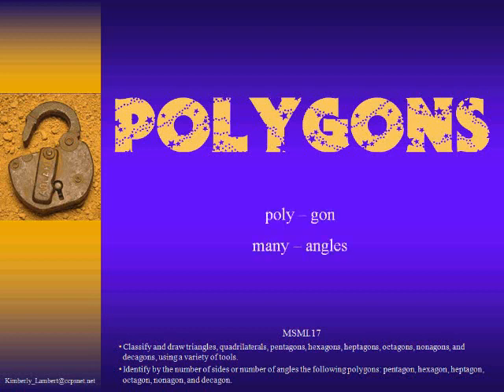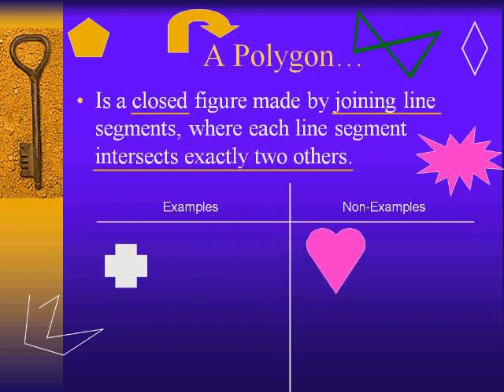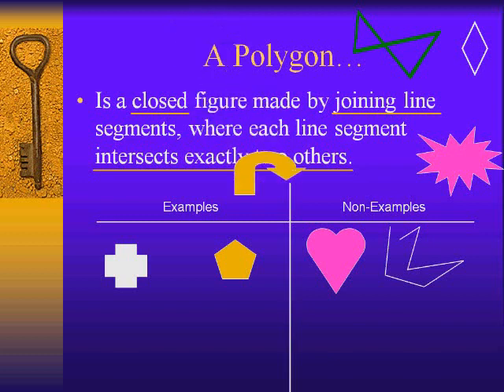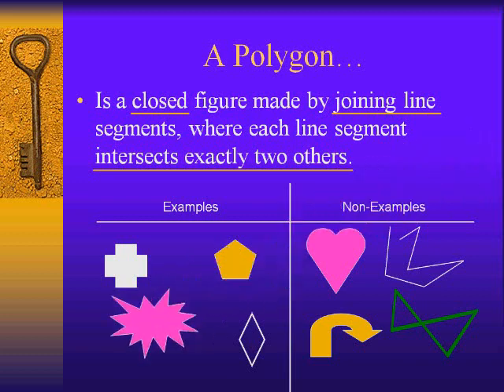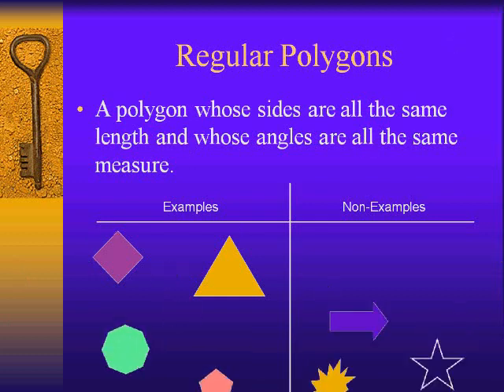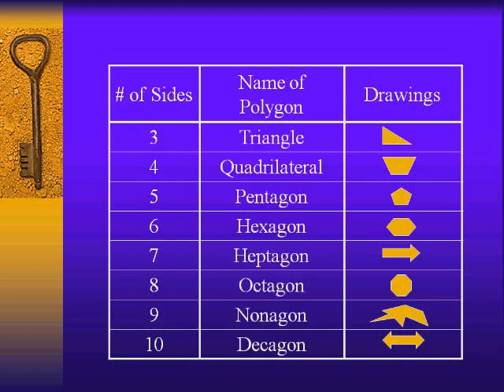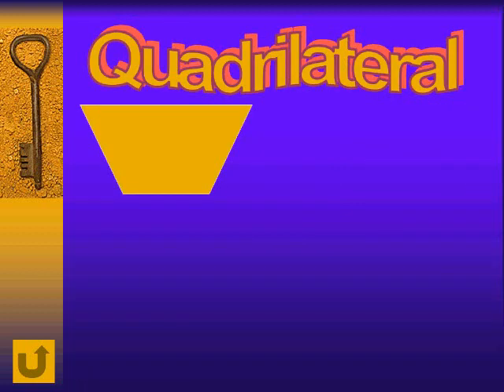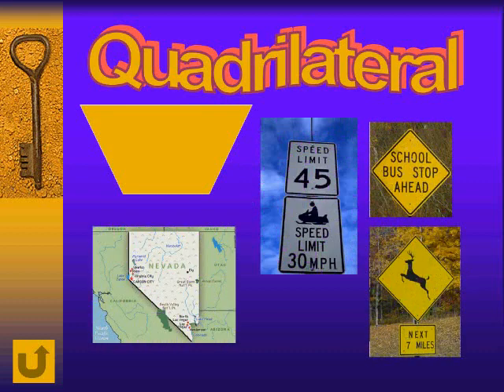Classifying Polygons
PowerPoint-turned-video to help my students with the classification of polygons.